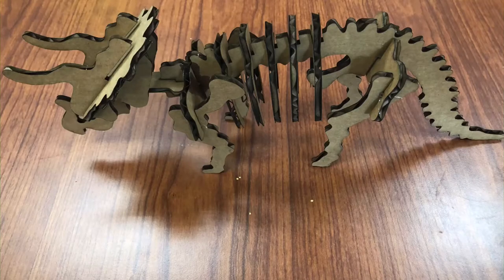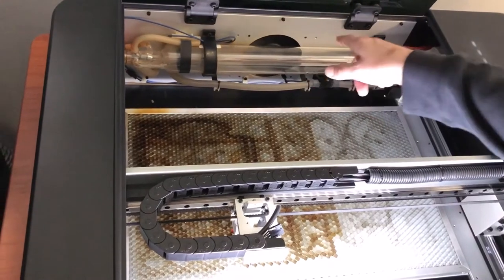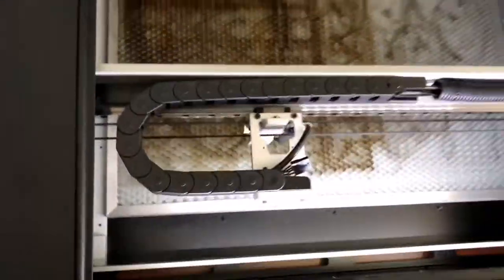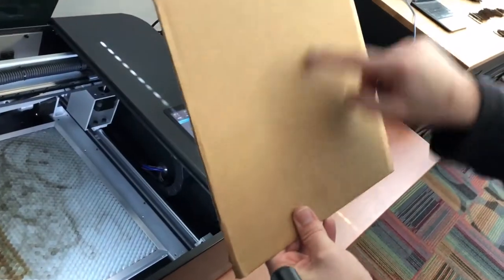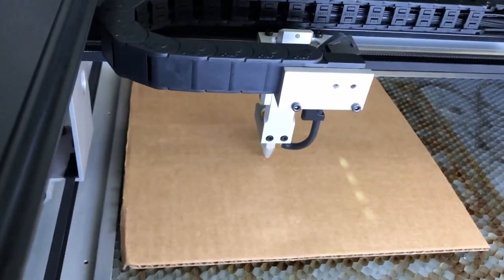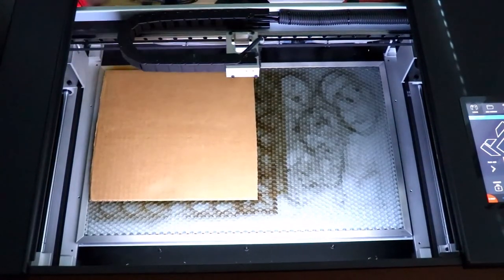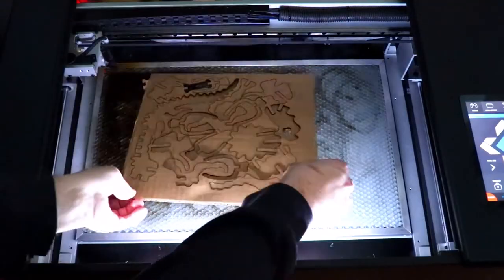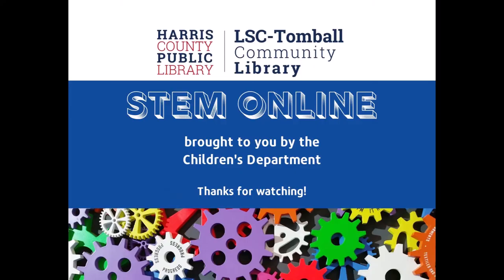How To Make a Triceratops Skeleton | STEM Online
In today's STEM Online, we'll be taking a trip to Tomball's Innovation Lab! Mr. Loyd shows us how to make a triceratops skeleton out of cardboard by using the laser-cutter!